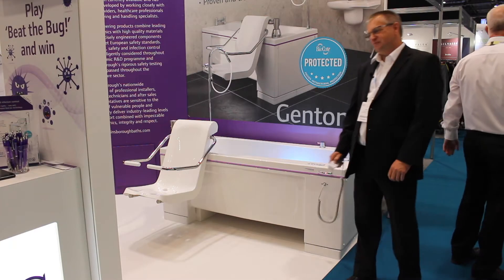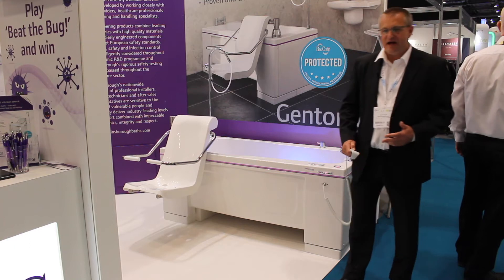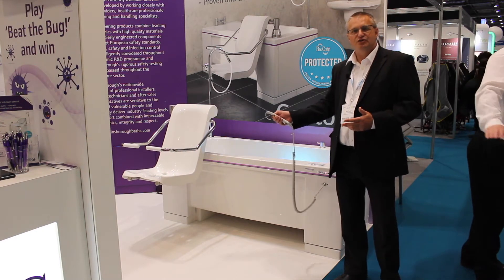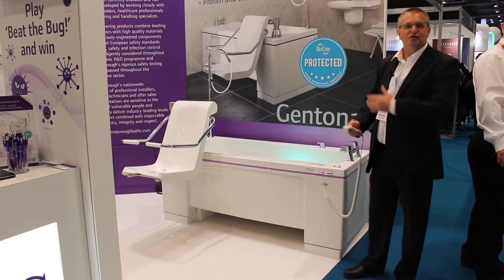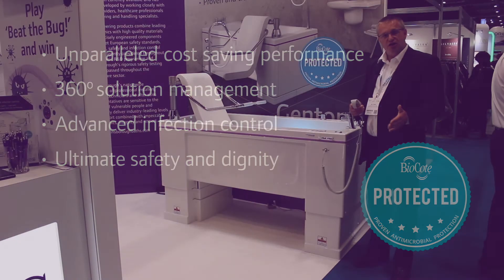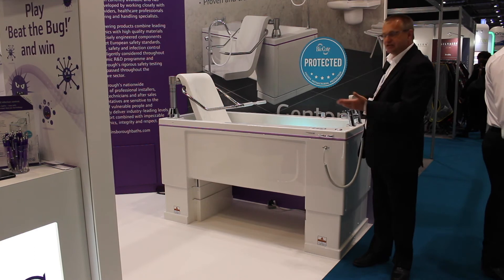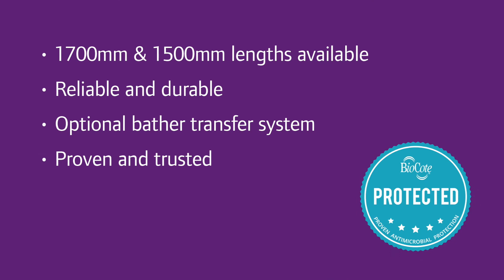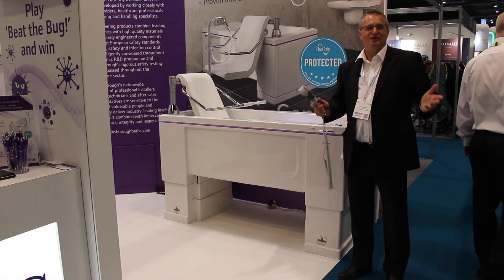Gentona height-adjustable assisted bath from Gainsborough Specialist Bathrooms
This video briefly explains the operational efficiencies associated with the Gentona hi-lo bath and optional bather transfer system. The Gentona is a versatile, variable-height bathing system designed for intensive use in care homes and hospitals.
(With Ian Trotter from Gainsborough Specialist Bathrooms)

- NEW! Now featuring integrated BioCote antimicrobial technology, proven to kill 99% of all bacteria in 2 hours

- Fully-adjustable, hi-lo bath ensures a safe, comfortable working height for carers

- Powered seat traverse effortlessly transfers the bather in and out of the bath, reducing the need for manual handling

- Innovative keyhole design reduces water usage and helps cut energy costs

- Depth-level indicators allow carers to pre-fill the bath to a required depth, saving water and eliminating unnecessary additional top-ups.

GAINSBOROUGH SPECIALIST BATHROOMS
Part of the Gainsborough Healthcare Group, Gainsborough has been a specialist assisted bath manufacturer for long term and acute care since 1988. Through expert evolution, Gainsborough is now a total bathroom solution specialist that delivers assured care, safety and accessibility for semi-ambulant bathers, healthcare providers and moving and handling professionals.

Holistic products and services deliver ultra-efficiency and cutting-edge antimicrobial protection with a bather-centric approach. Duty of care is safeguarded by excellence in bathroom and wet room ergonomics that meet the healthcare challenges of today and tomorrow.

Gainsborough is a proven partner that delivers all aspects, sustainably. From complete bathrooms and wet rooms to transfer equipment and sanitary ware; project design and management; technical innovation and support; to complete installation and lifetime servicing – Gainsborough is the total solution.